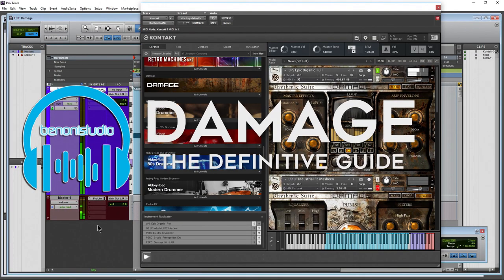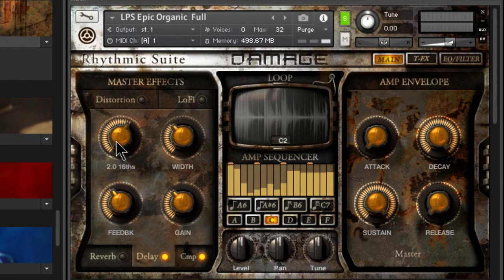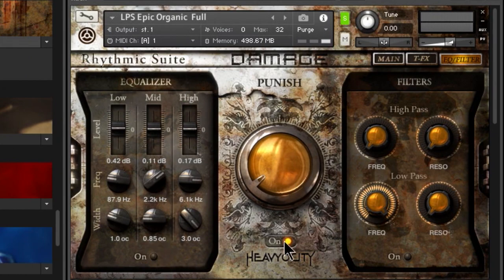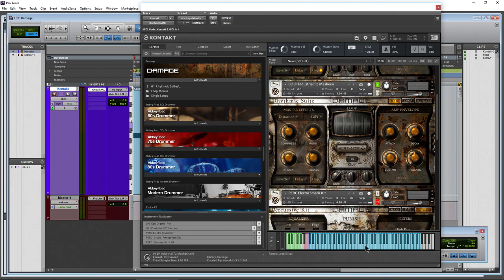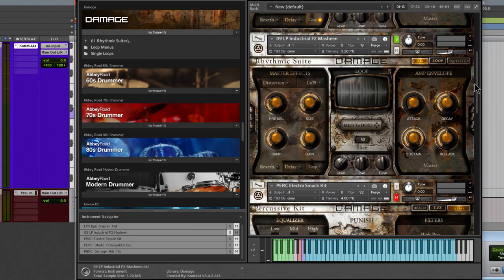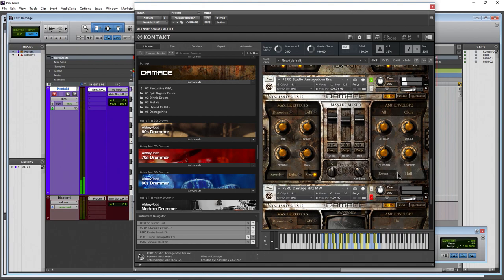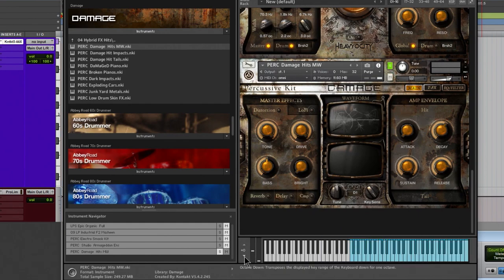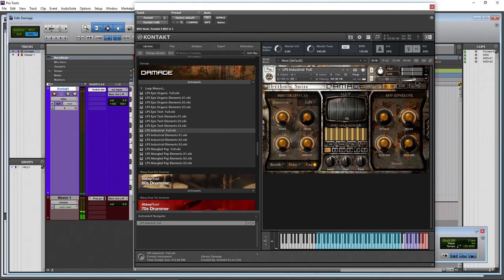Heavyocity DAMAGE - The Definitive Guide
You have heard these sounds in countless movies and TV shows.

In this video we take a deep dive into DAMAGE. This video will be the same thing as reading the manual. Everything is covered here.

Damage runs in Native Instruments Kontakt. The library takes up around 15-16GB on your hard drive.

Damage is perfect for epic cinematic, and orchestral drum and percussion scores. It includes loops, slices, and kits that make it quick to compose.

There are also several included effects like: eq, filters, reverb, distortion, delay, trigger effects, gating, and the signature Punish effect.

You can buy Damage on its own for around $300, or get it with Komplete Ultimate.

▶My Links